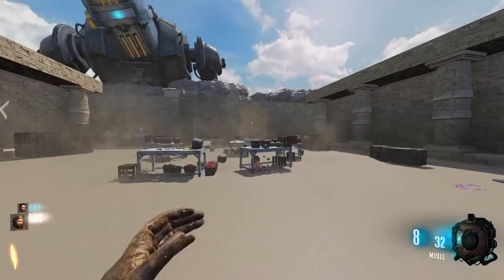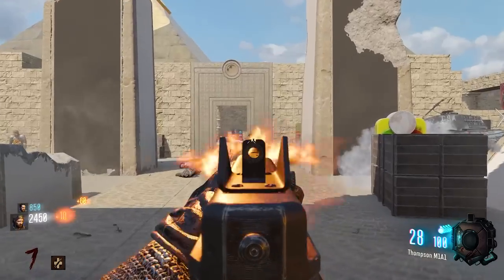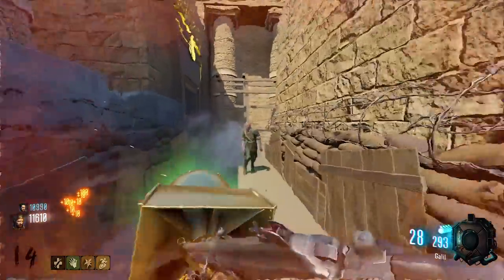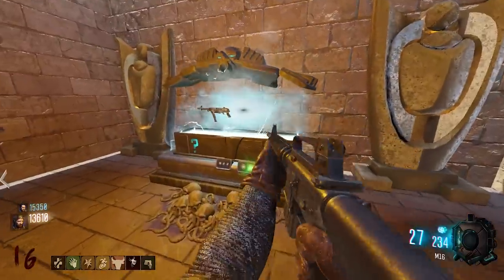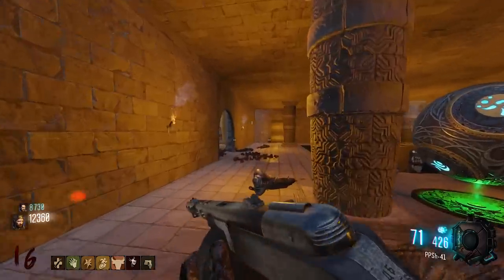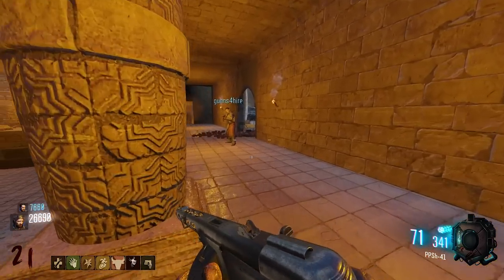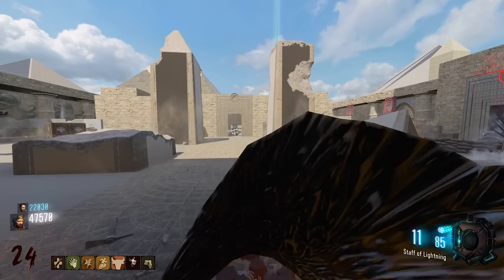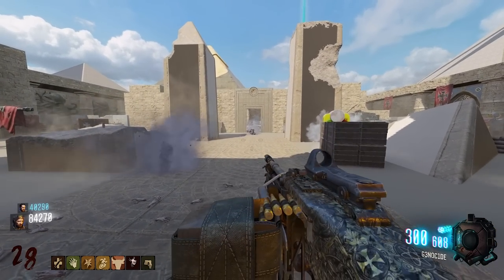ZOMBIES CHRONICLES (Call of Duty Zombies)